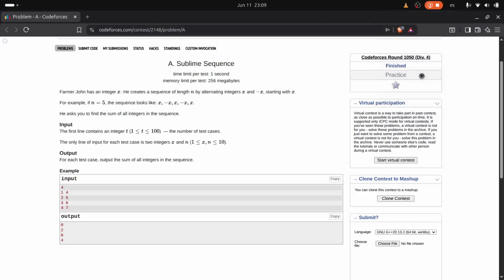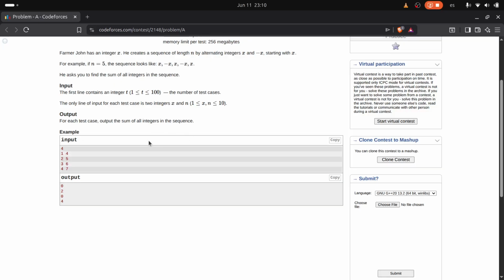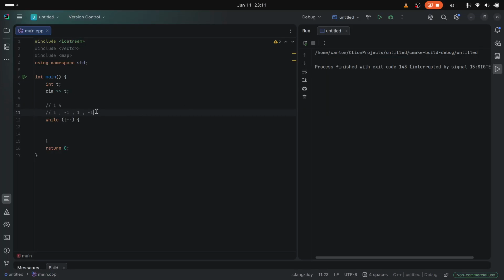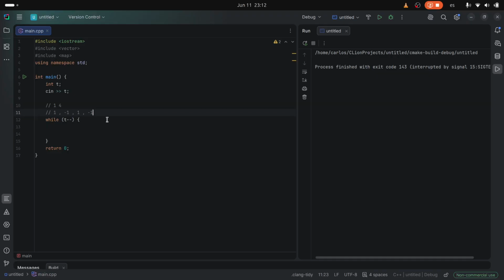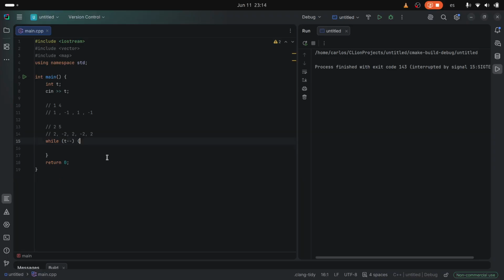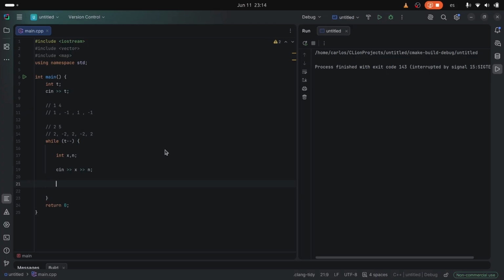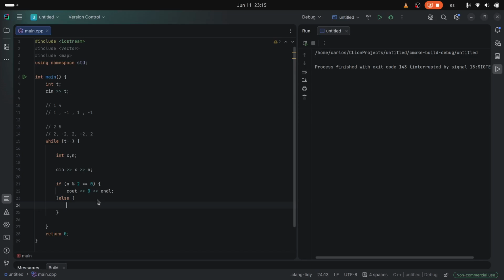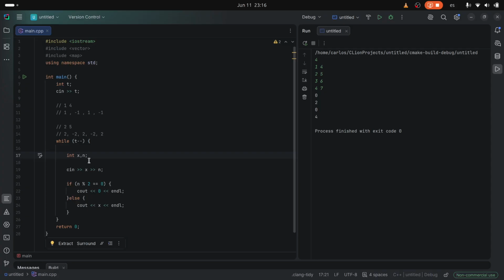Codeforces - Sublime Sequence - CPP